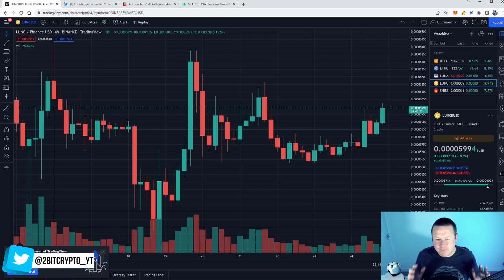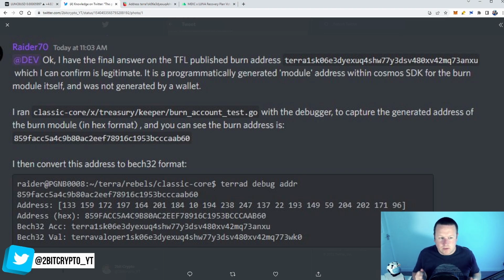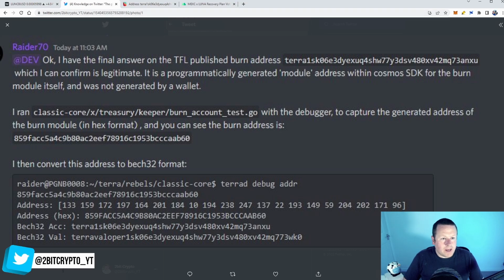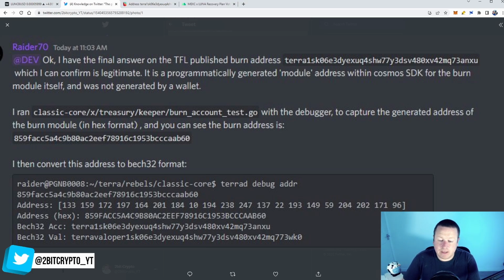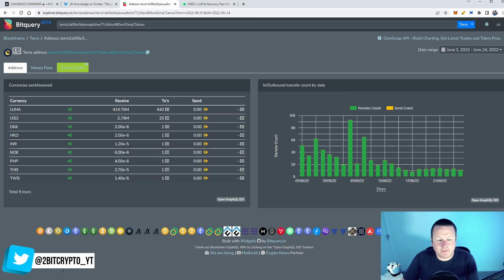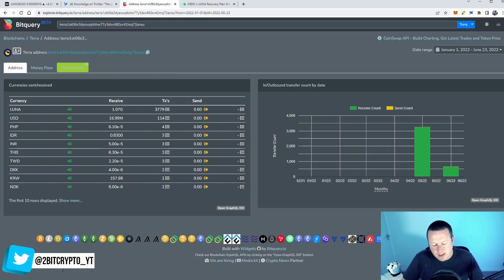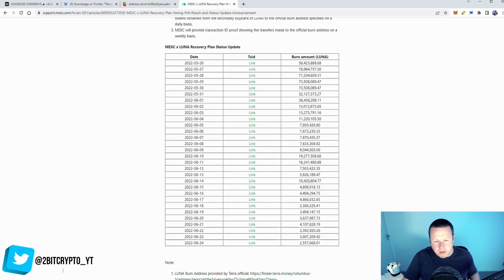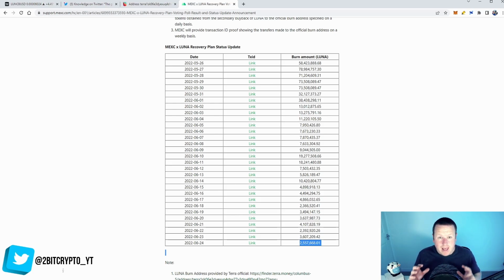TERRALUNA CLASSIC IS VERIFIED || THE BURNS ARE REAL ! THIS IS HUGE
Terraluna classic burn address is verified. Big news for all luna classic holders.